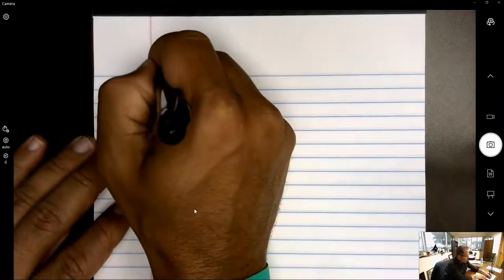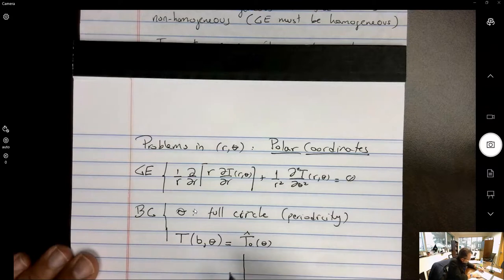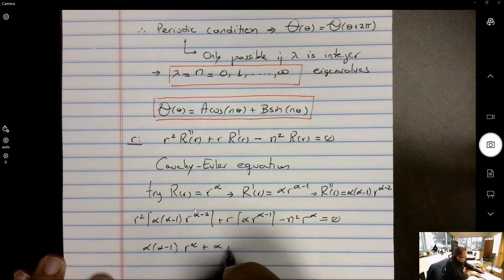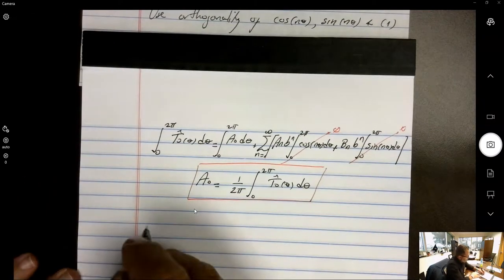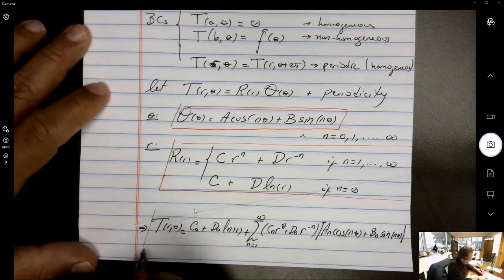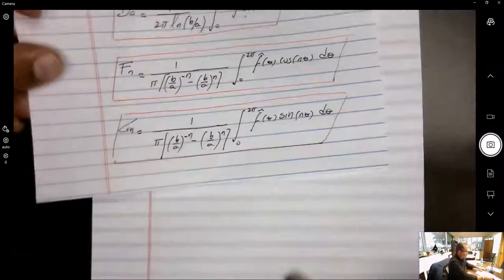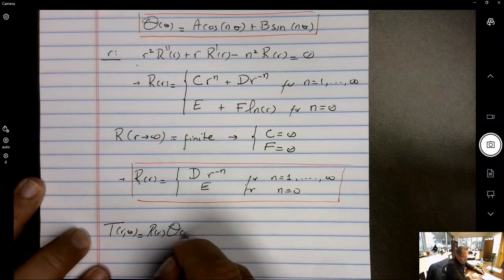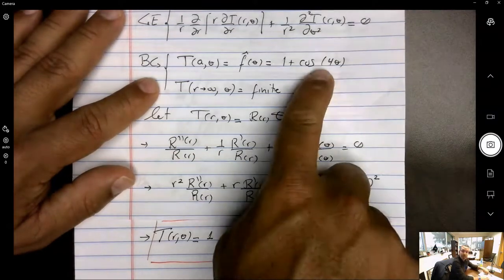MMME Lecture #28 - SoV in Polar Coordinates